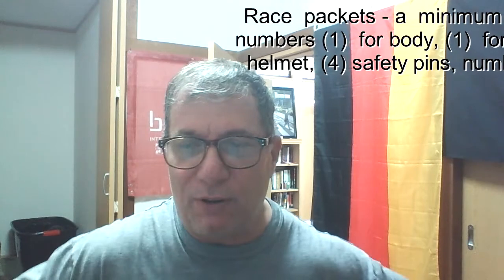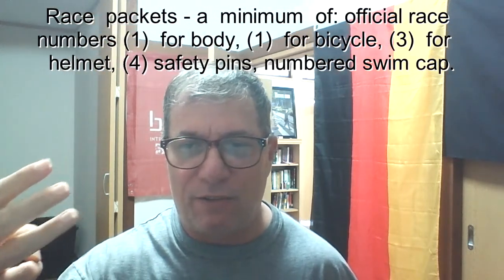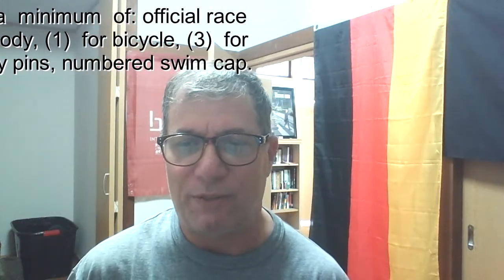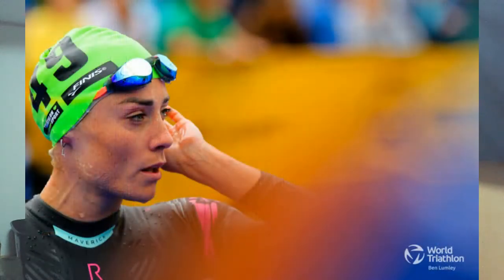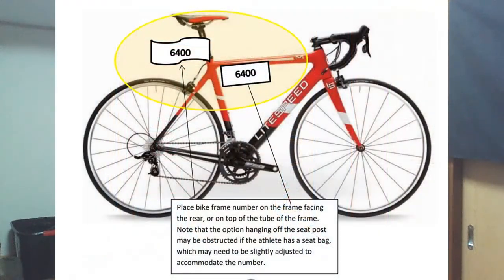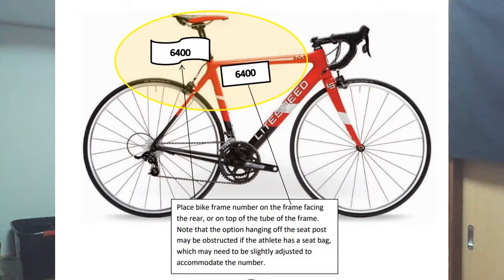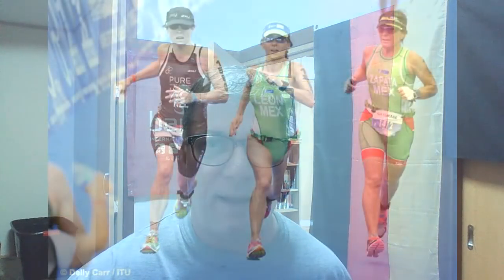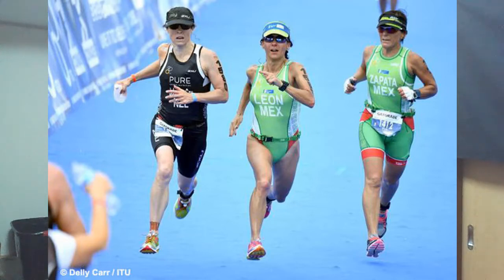The Rules Embassy - You Know My Name, Look Up The Number...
Rules Ambassador Mike Bowen talks once again about the use of body markings and bib numbers; when they can be worn, and what they need to look like.

Photos: World Triathlon/Ben Lumley, Delly Carr